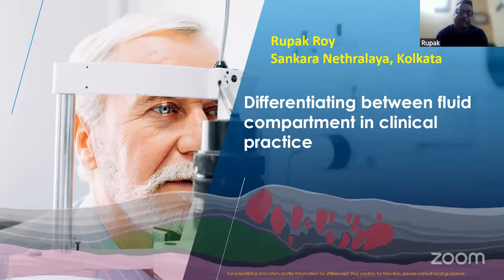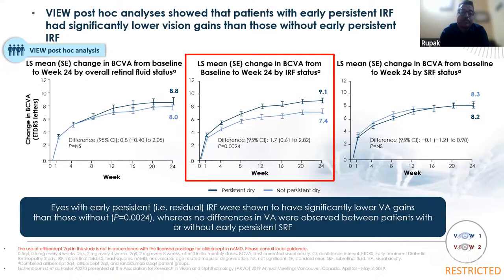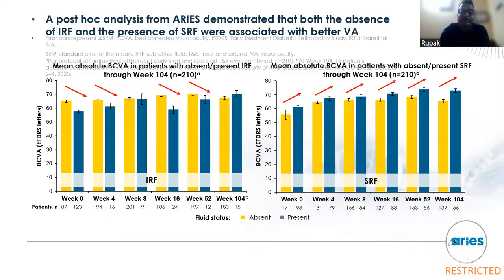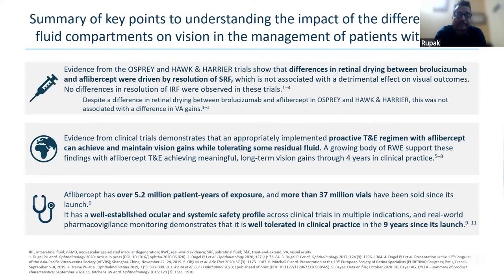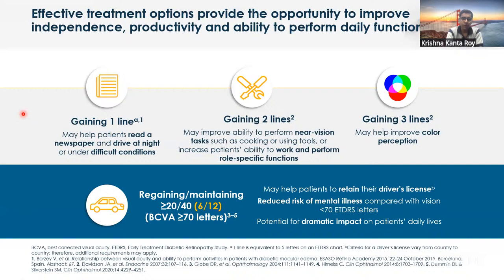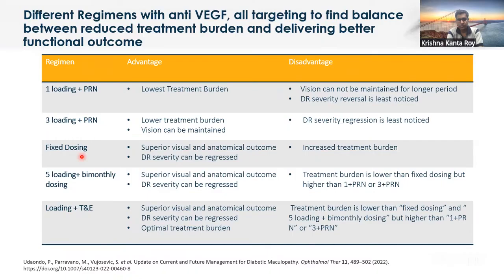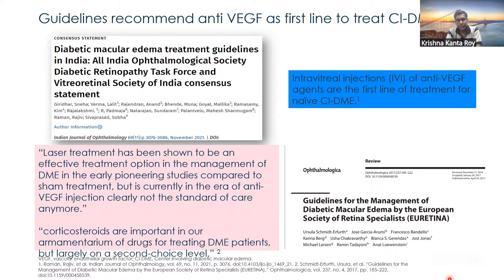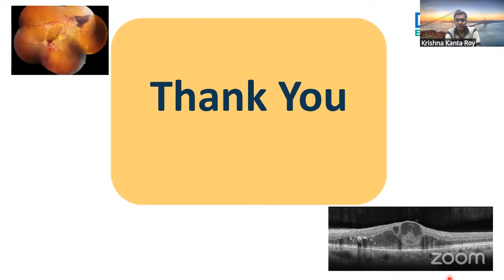Bayer I Sight Meeting 5 March